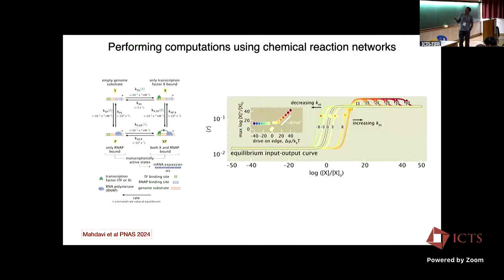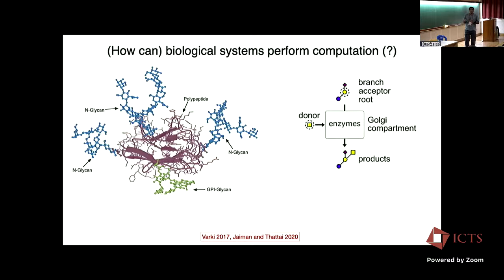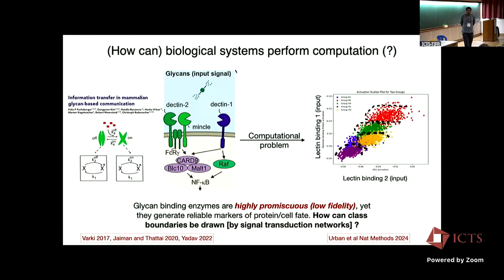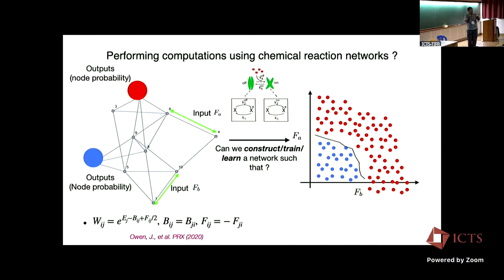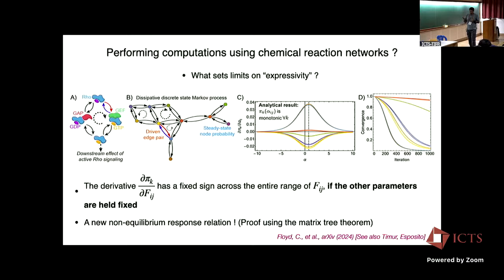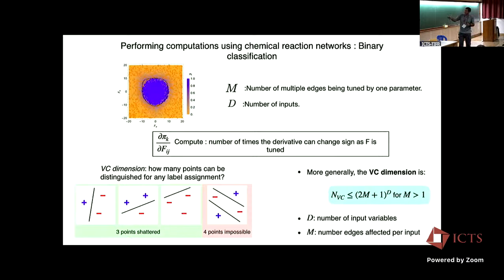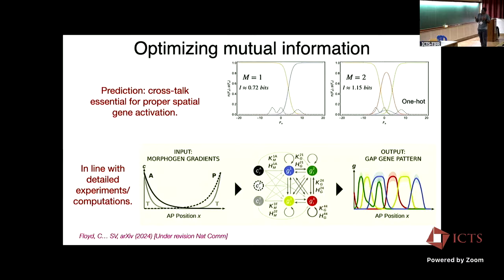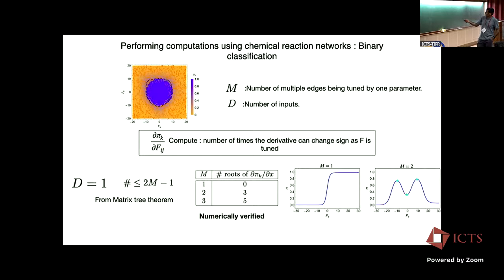Computing and Sweets and Sugars by Suri Vaikuntanathan